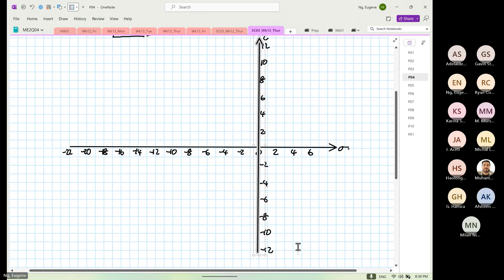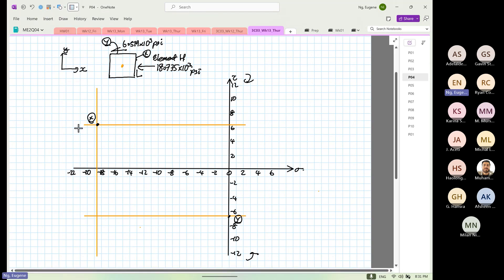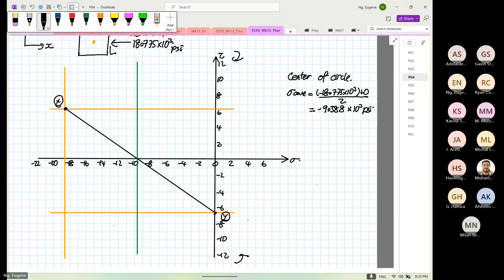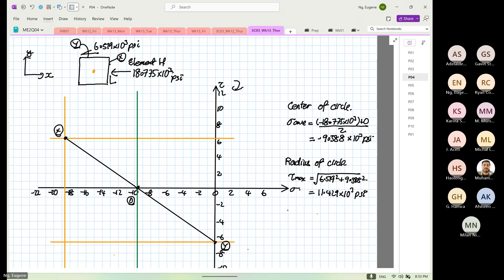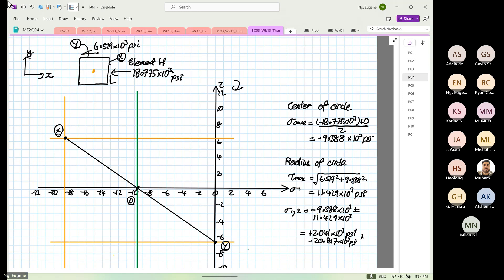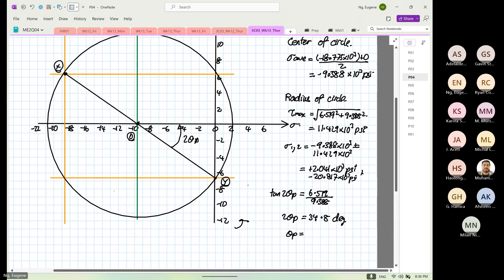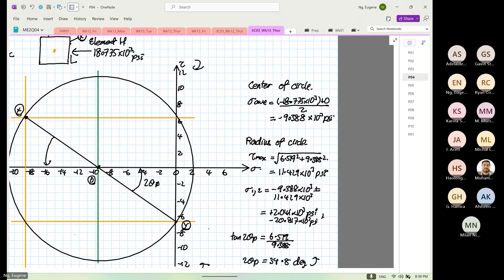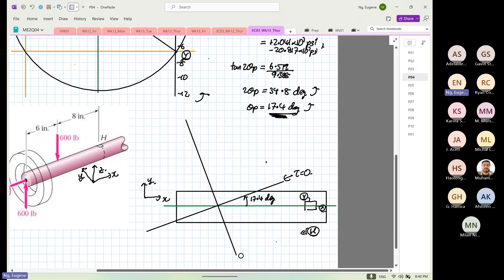3C03 Wk13 Thur P07